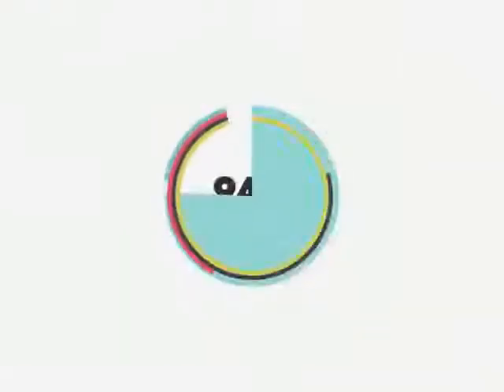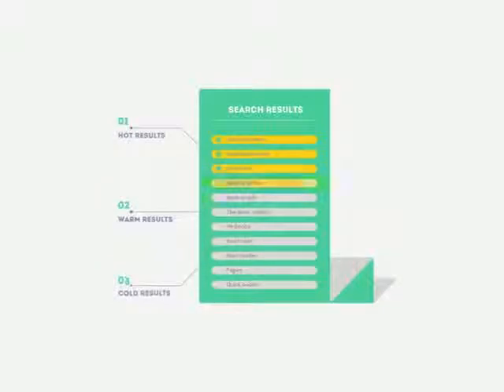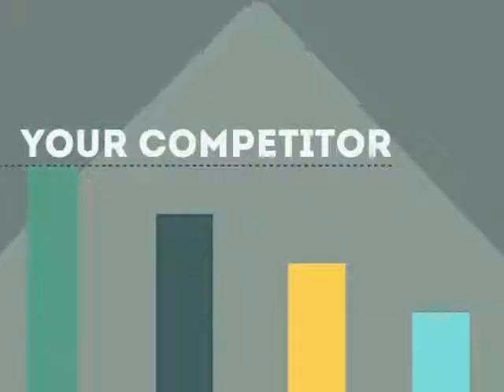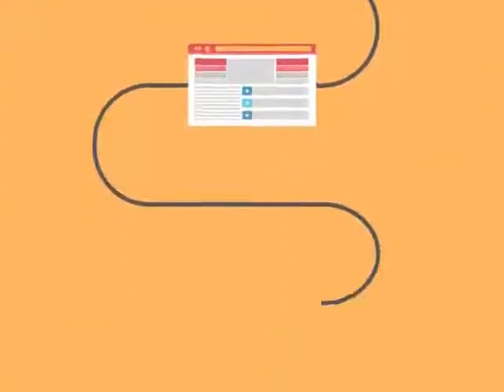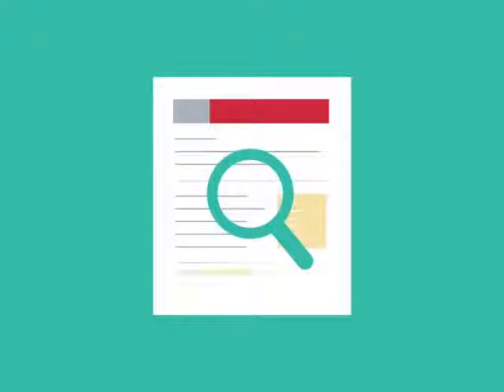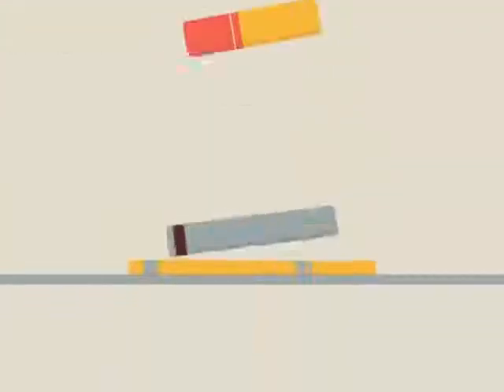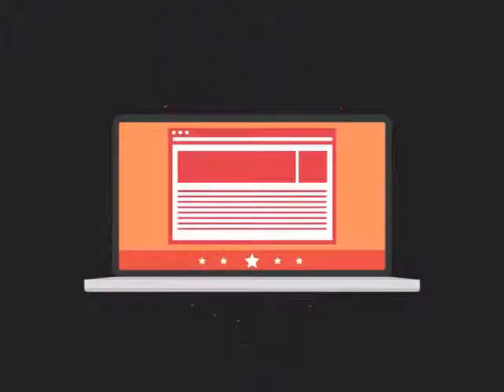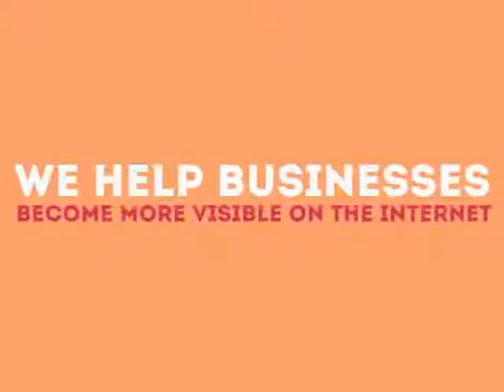Allenhurst NJ Search Engine Optimization Services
TJB WebMedia is a Allenhurst NJ small business web design and search engine optimization (SEO) company. At TJB Web Media, we design and maintain professional and beautiful small business websites, and offer local SEO marketing solutions that allow for your small business website to be easily picked up by search engine!

0:01 Allenhurst NJ search engine optimization,

0:20 Allenhurst NJ search engine optimization companies,

0:25 Allenhurst NJ search engine optimization seo services,

0:30 Allenhurst NJ local search engine optimization services,

0:34 Allenhurst NJ seo search engine optimization,

0:39 Allenhurst NJ search engine optimization seo,

0:45 Allenhurst NJ affordable search engine optimization services,

0:49 Allenhurst NJ search engine optimization service,

0:55 Allenhurst NJ search engine optimization services,